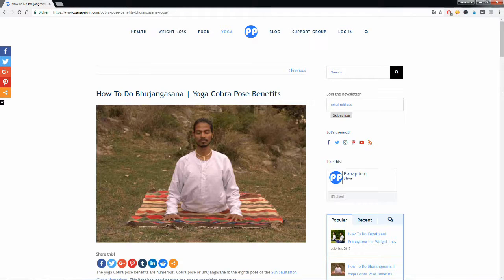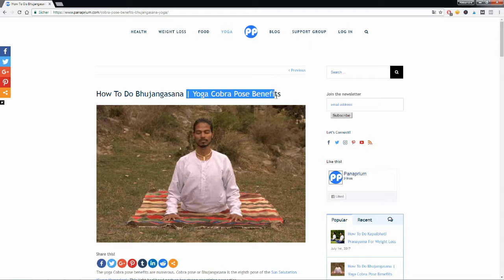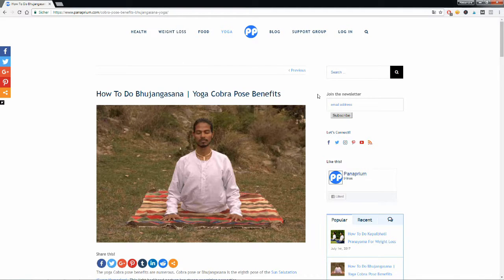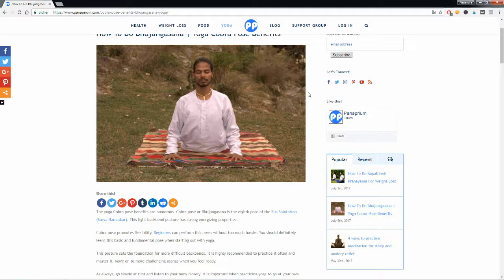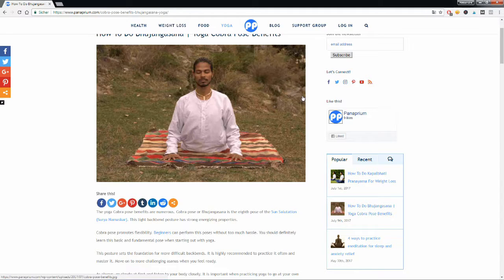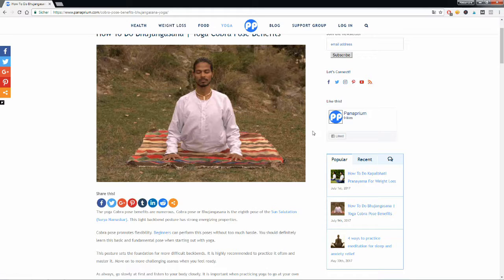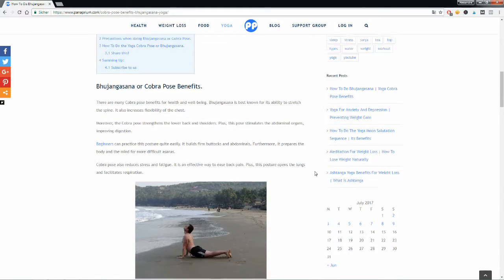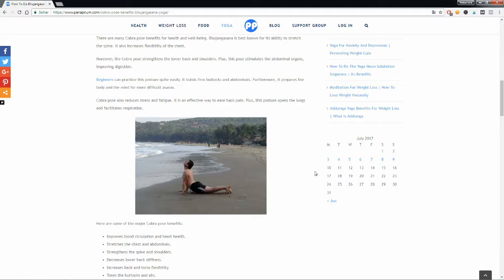How To Do Bhujangasana | Cobra Pose Benefits 💙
Please take the time to say hello and express your opinions in the comment section.
★☆\o/ PLAYLISTS \o/☆★

★☆\o/ PODCAST \o/☆★

Panaprium is a premium lifestyle brand that inspires you to make improvements to your life. You will find plenty of tips and information here on health, fitness, nutrition, meditation and yoga.
We promote a healthy balanced life centered around personal growth.
★☆\o/ FILMING EQUIPMENT \o/☆★

Photography Camera
Static shot Camera
Vlogging Camera
Wide-angle Lens
Zoom Lens
30mm Lens
Softbox Lighting
Ring Light
Vlogging Mic
Podcast Mic
★☆\o/ FOLLOW US \o/☆★

If this video was helpful to you, like it!
Share it if you know someone who might be interested.